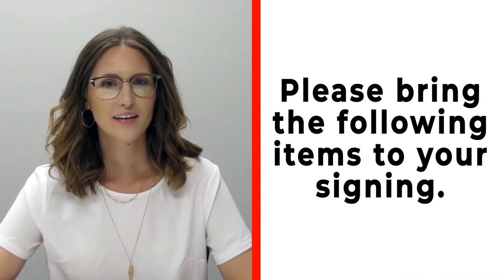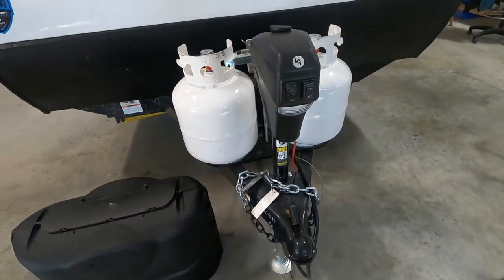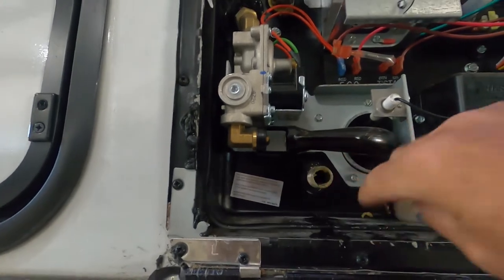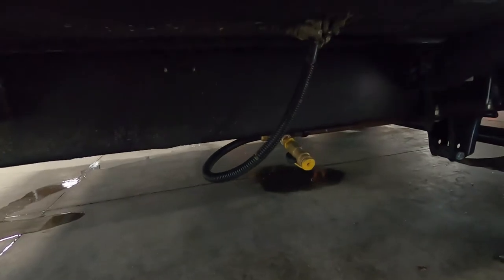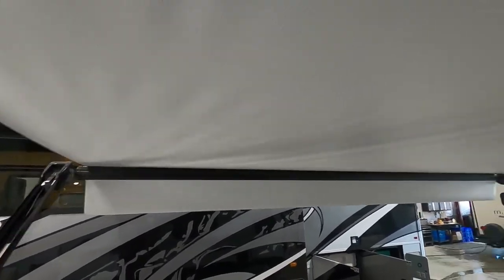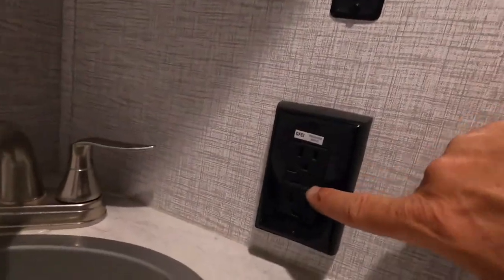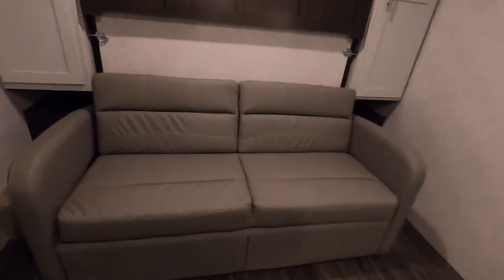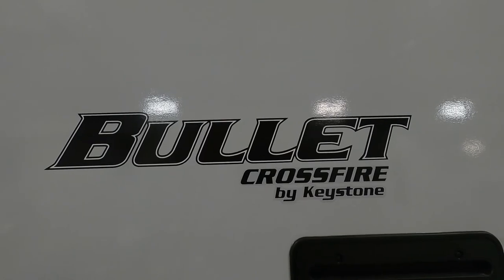Keystone Bullet Crossfire 2200BH Orientation